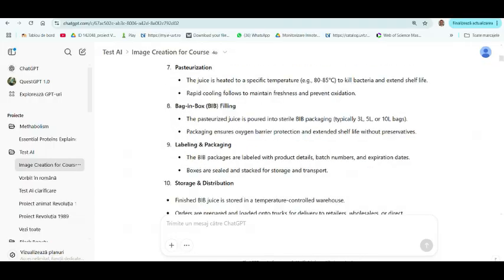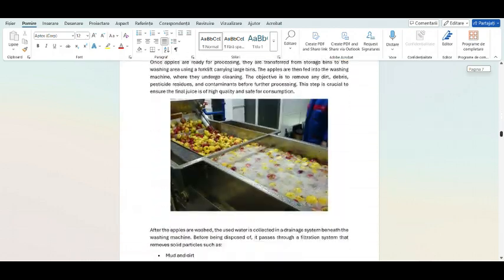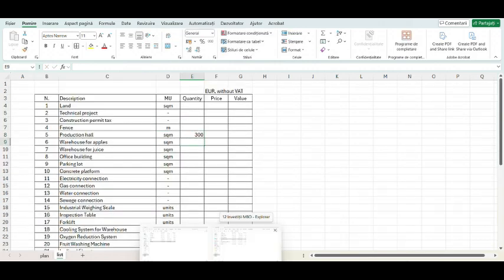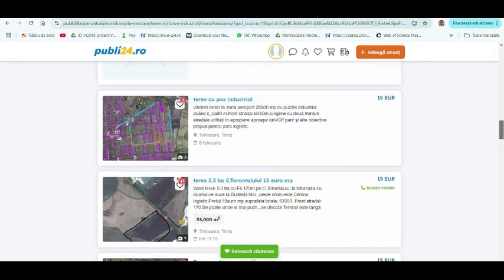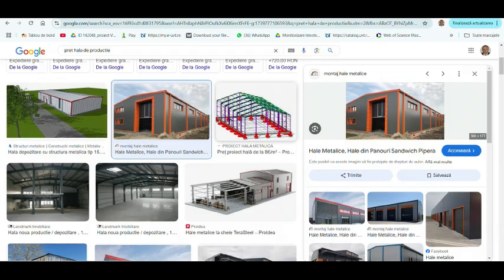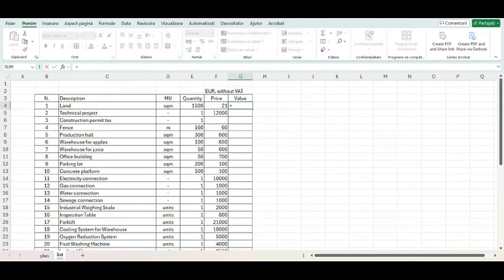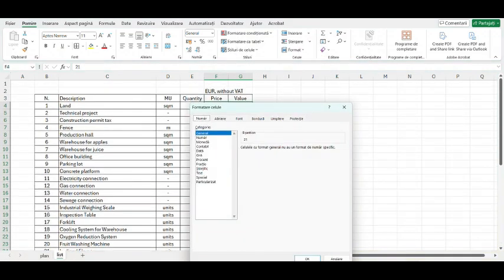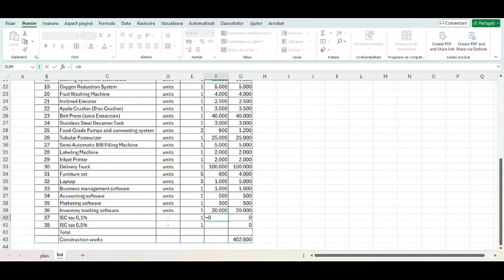Curs Project Budget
Instructions for building an investment budget:
- start from the planned operating cycle;
- establish the required technical infrastructure (land, buildings, equipment, computers, furniture, vehicles, software, etc - tangible and intangile assets that the company will need for sustaining the planned operating cycle);
- determine the technical specs of the different infrastructure components;
- find the market prices for all components;
- put all the investment components in a table (with quantities and prices).